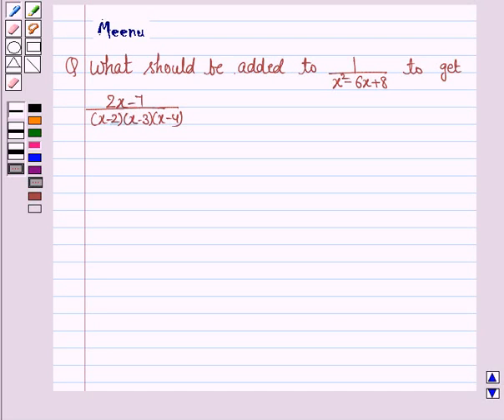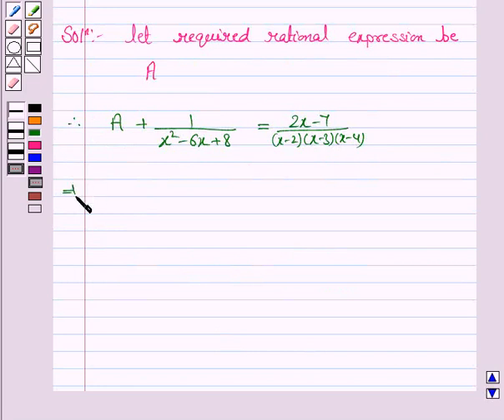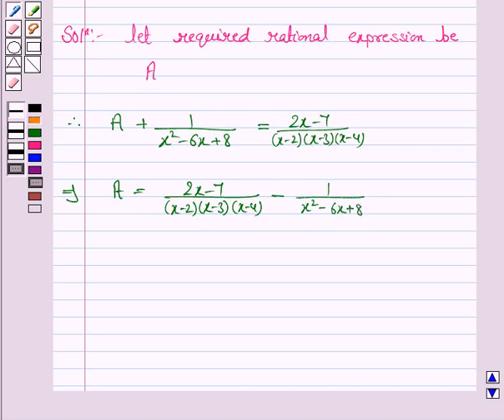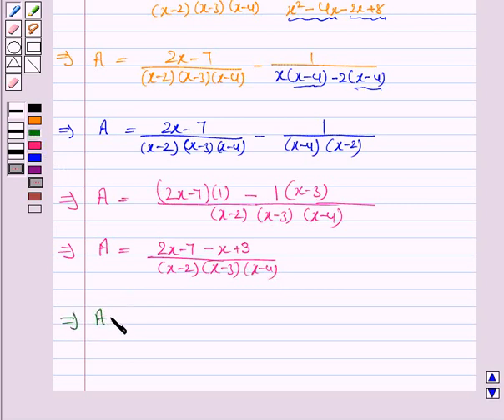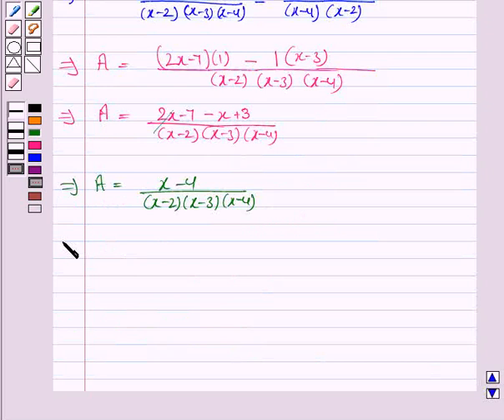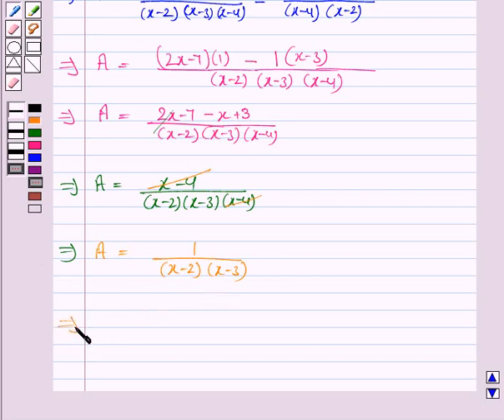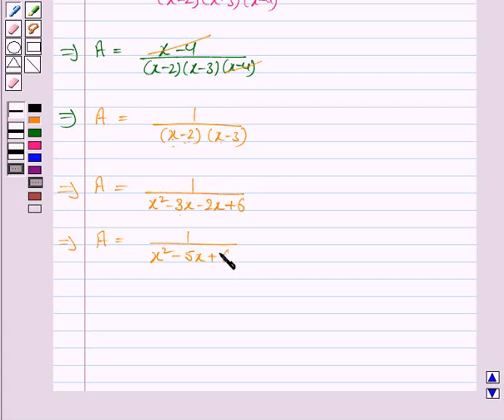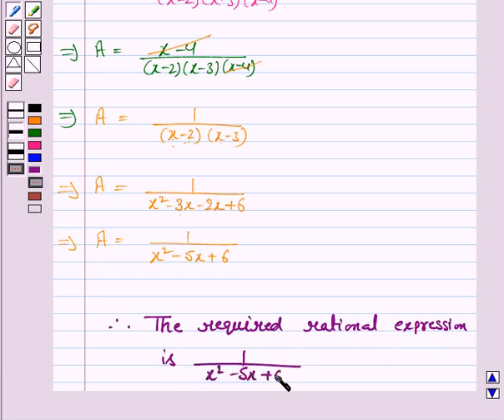Maths X CBSE B 2003 1 13 OP1